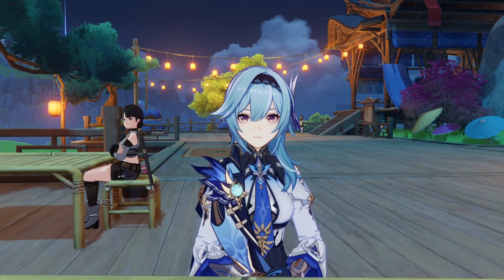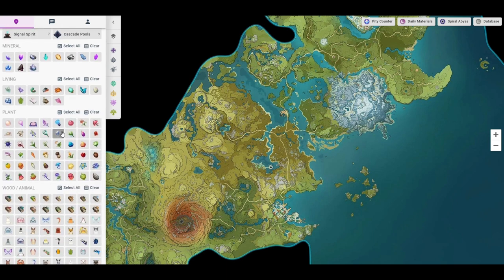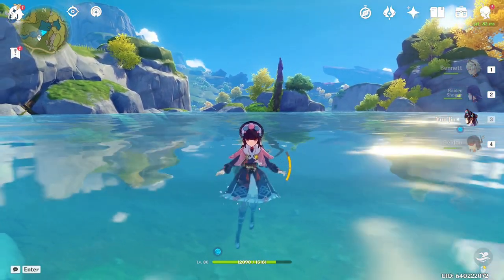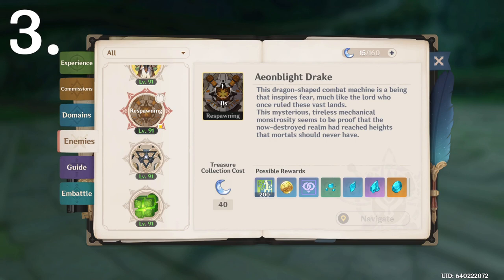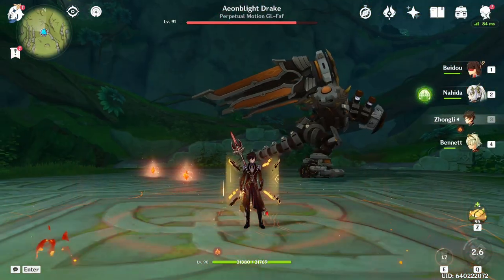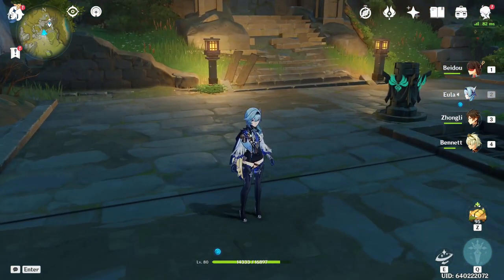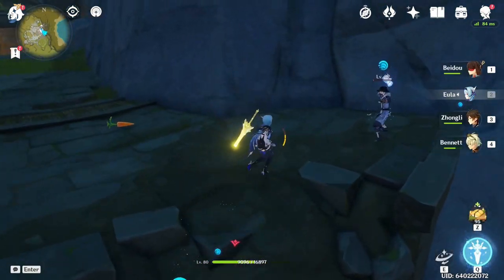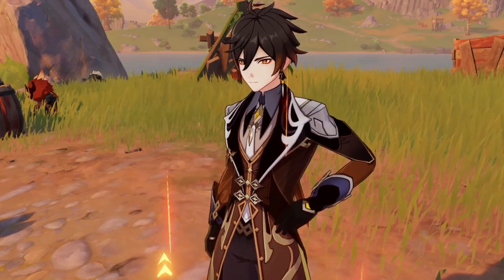5 Tips You MAY NOT KNOW in Genshin Impact! | Genshin Impact Guides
There could be many things that you don't know in Genshin Impact. Watch to find out 5 things that you might not know that can help you greatly.

Hope you enjoyed the video, how about a sub?

Intro 0:00
1. Interactive Map 0:20
2. Swimming 101 1:36
3. Easy Boss Farm 2:42
4. Claymore Tricks 3:34
5. Talent Reference 5:19
Outro 5:59